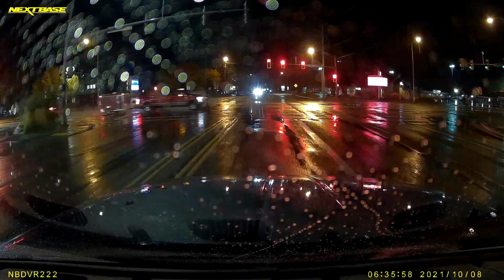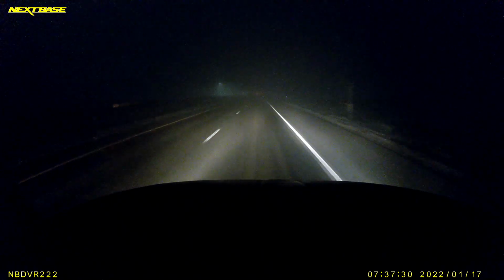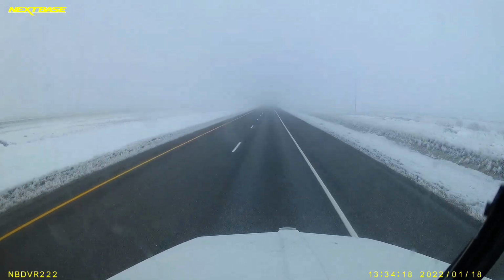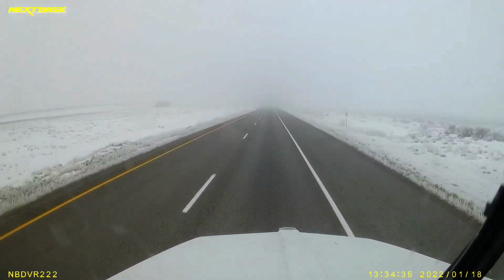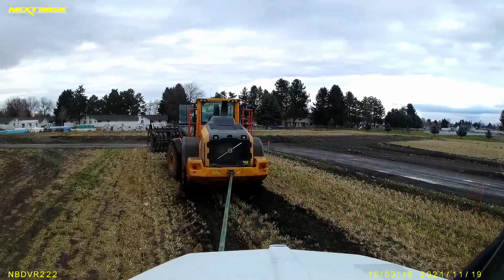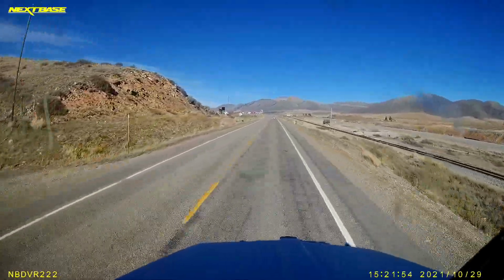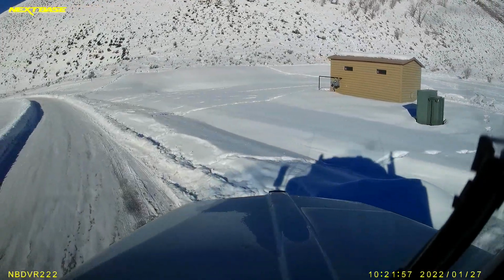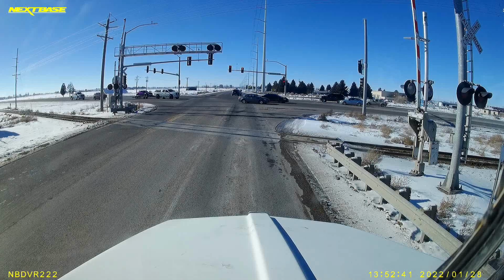Nextbase 222 dashcam final thoughts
My final thoughts on the Nextbase 222 dashcam. Having used it for eight months now, I have a pretty good feel for it.

All opinions expressed in this video are my own and all footage is copywrite to Bluedually4x4. Reproduction or distribution of my videos is prohibited without written consent from me.